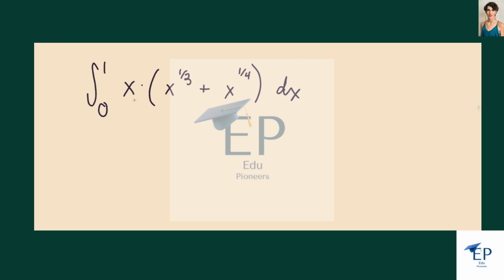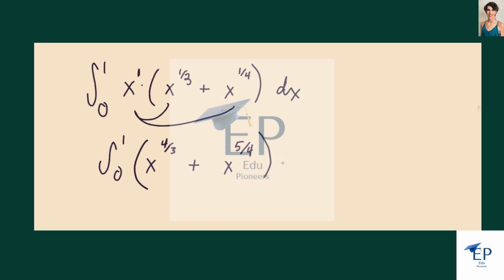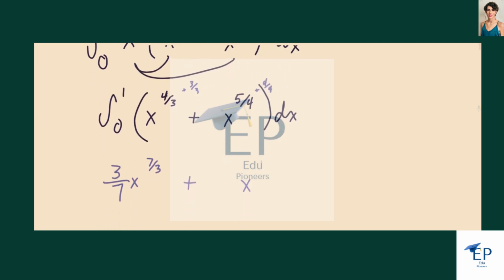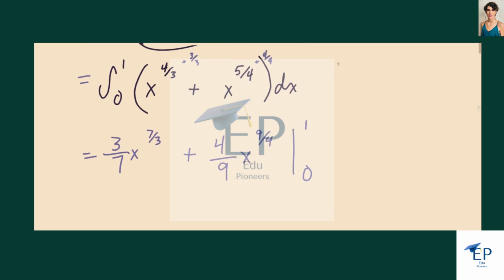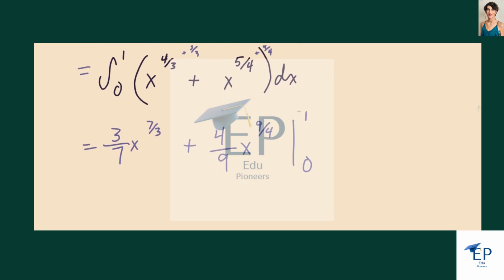[Math] evaluate-the-integral-displaystyle-int1_0-x-bigl-sqrt3x-sqrt4x-bigr-dx